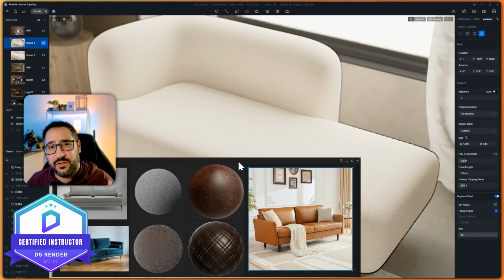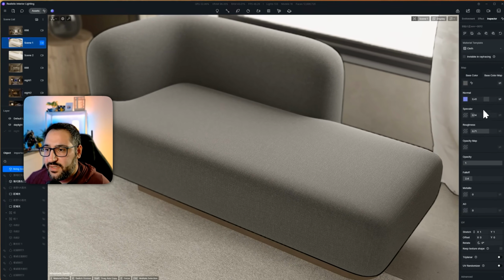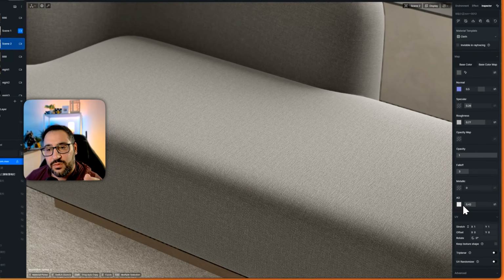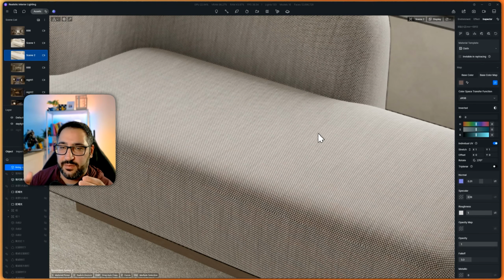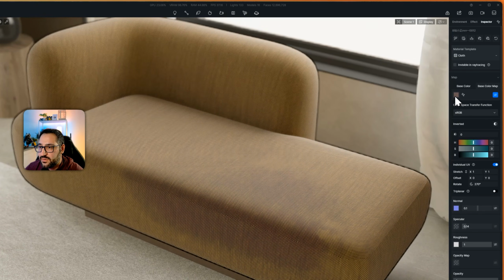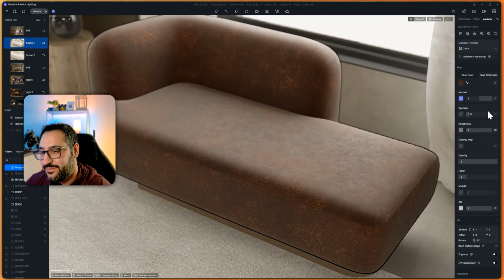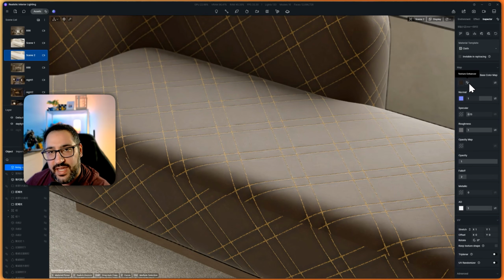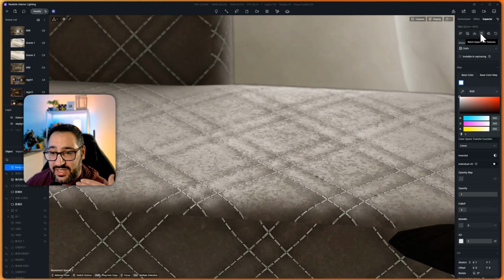Make Fabrics Look Real FAST! (D5 Render Material Tips)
🧵Getting realistic fabric, velvet, and leather in D5 Render doesn’t have to be hard. In this video, I’ll show you a simple trick to make your materials look insanely real—no more flat, fake-looking surfaces!
-How to create photorealistic fabric in D5
-The best settings for velvet, leather, and cloth
-A quick way to add depth and realism to your materials

Editor:  @lovelyghostt
📖 Chapters:
00:00 Introduction
00:50 Resources
01:24 Fabric Textures
05:30 Velvet Textures
09:22 Leather Textures
12:28 Exciting Announcement
12:45 Stichted Leather Textures
18:00 Final Thoughts